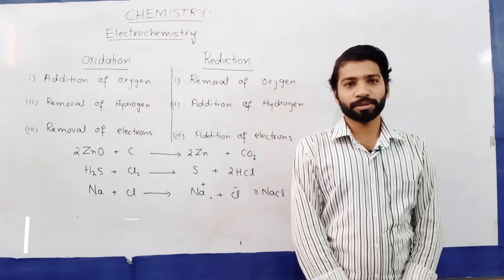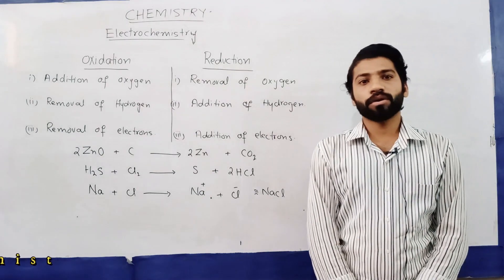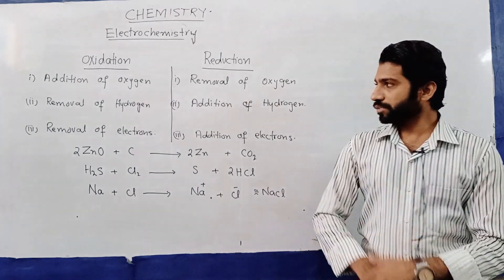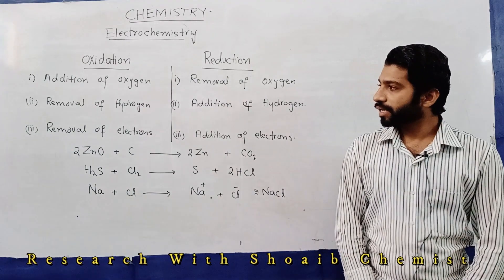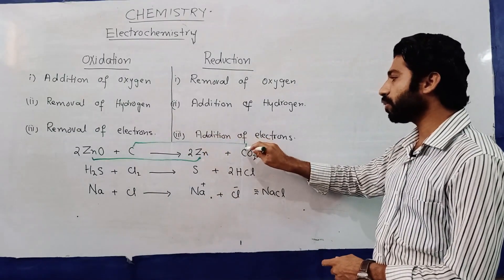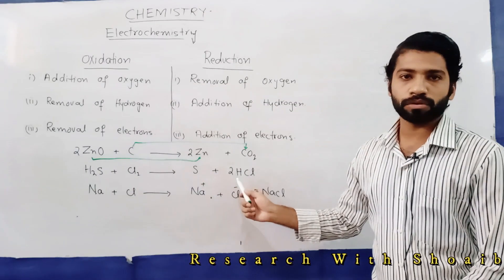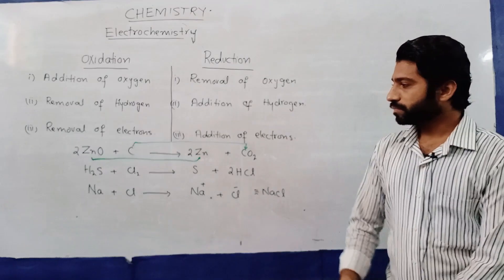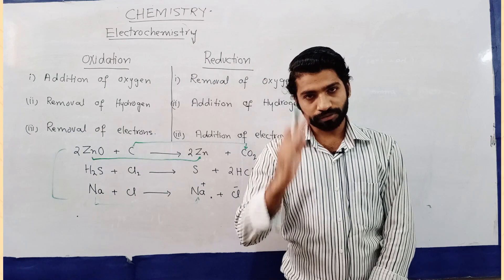What are Redox Reactions? | Research With Shoaib Chemist| Shoaib Tariq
Hello everyone! This is Shoaib Tariq and You are watching my YouTube channel
Today we are gong to discuss another topic of chemistry general concept which is
What are redox reactions?
What is Oxidation?
What is Reduction?
What is the difference between Oxidation and Reduction?
Define the term Oxidation and Reduction in terms of electron?
Explain Oxidation and Reduction with examples?
Explain oxidation in terms of removal of electron?
Define the term Oxidation and Reduction?

So, keep watching my YouTube channel for more informative videos